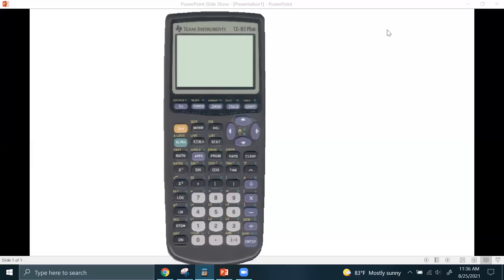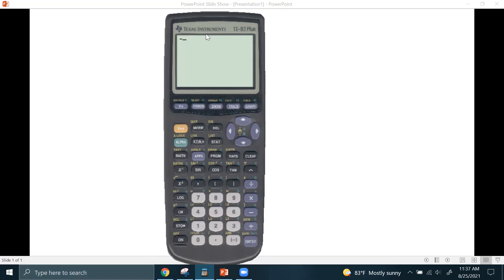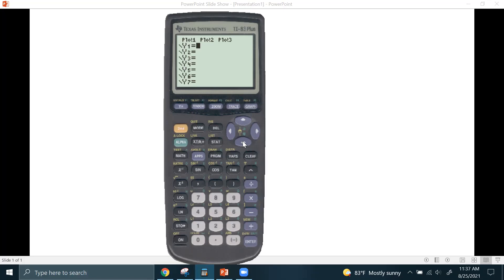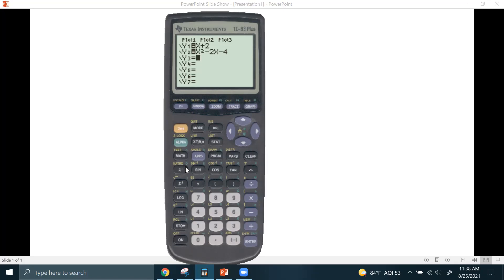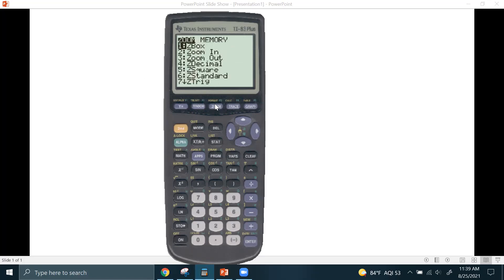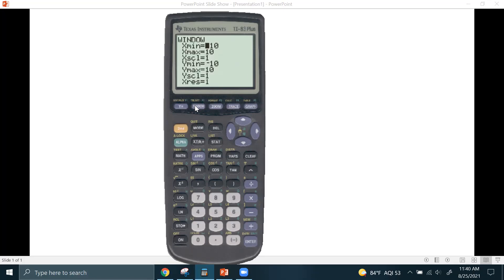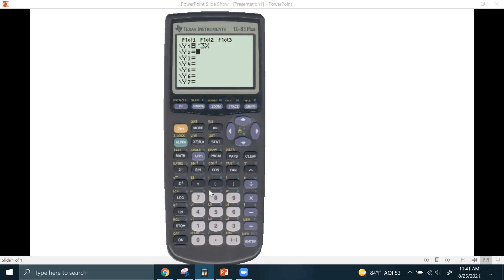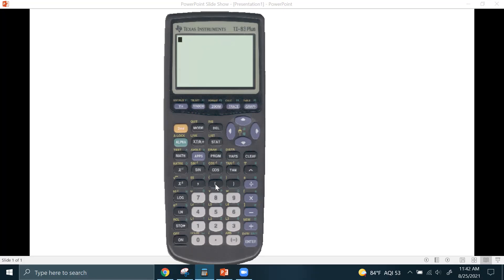How to Graph an Equation with the Ti 83 or Ti 84 Graphing Calculator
In this video I show you how to easily graph an equation using the Ti-83 or ti-84 graphing calculator. I also point out some important details about entering exponents as well as the distinction between the negative and minus keys.